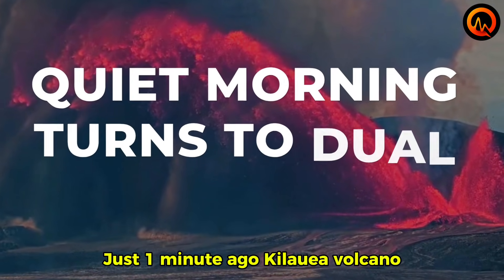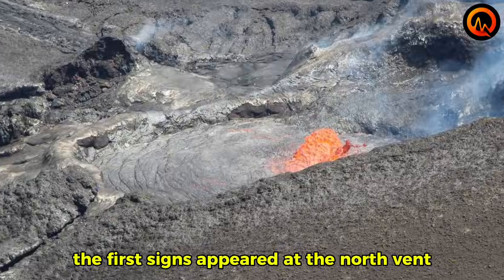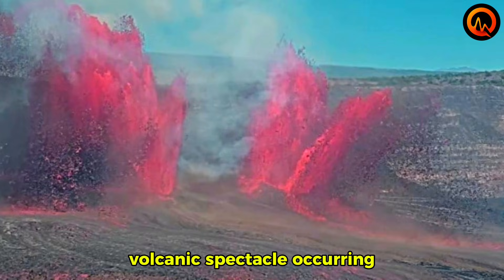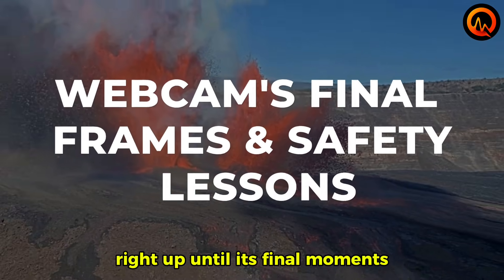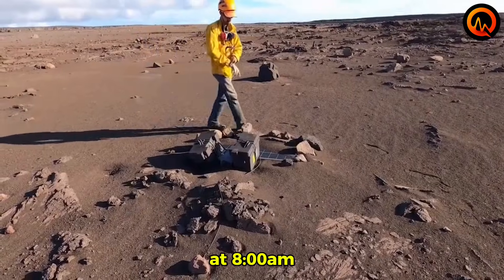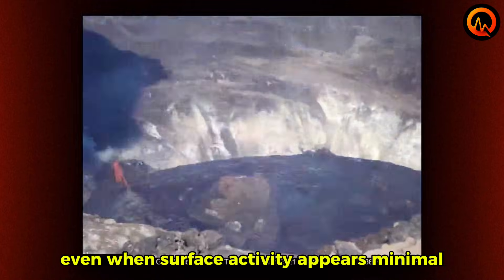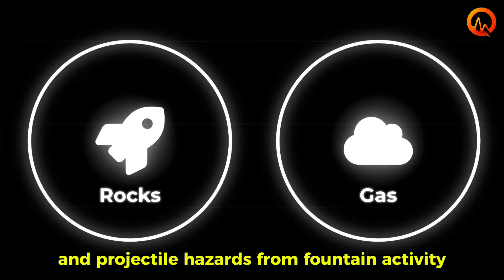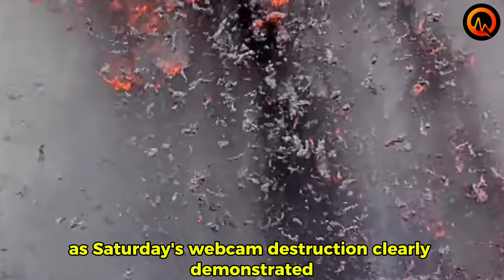1 MINUTE AGO: Enormous Lava Fountain Erupts at Kilauea — Webcam Destroyed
Kilauea volcano has just unleashed one of the most powerful eruptions of the year — and the moment was captured right up until the webcam was destroyed. What began as a quiet morning at Hawaii Volcanoes National Park suddenly escalated into a rare triple lava fountain event, with jets of molten rock shooting over 1,000 feet into the air.

In this video, we break down the real-time eruption sequence exactly as it unfolded — from the first tremor at 8:45 AM to the shocking moment the monitoring camera went black.
Scientists are calling this Episode 38, a volcanic display that revealed surprising pressure buildup inside Kilauea’s magma chamber and exposed the limits of modern monitoring equipment.

🌋 See how quickly a calm volcano can turn explosive — and why this eruption matters for Hawaii’s ongoing volcanic cycle.

What you’ll learn:

• How Kilauea went from calm to triple lava fountains in under an hour
• Why 1,000-ft fountains signal massive underground pressure
• What the destroyed webcam reveals about eruption intensity
• Real-time seismic, thermal, and gas emission data
• Safety protocols triggered inside Hawaii Volcanoes National Park
• What this eruption means for Kilauea’s ongoing activity